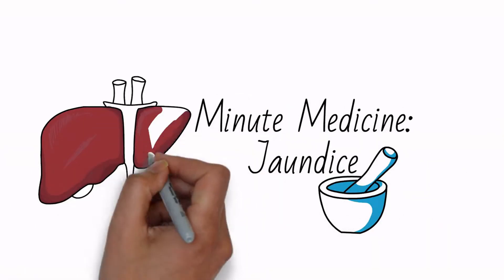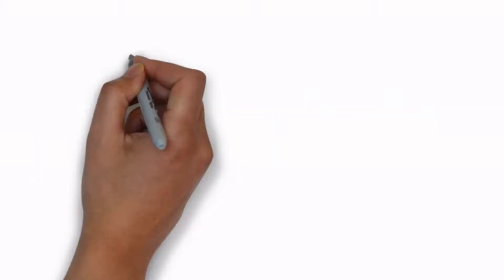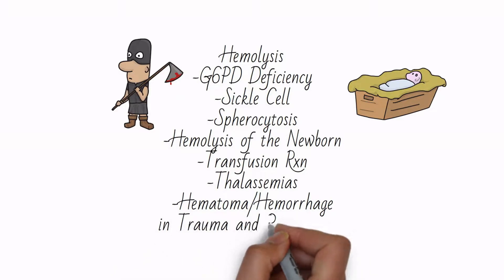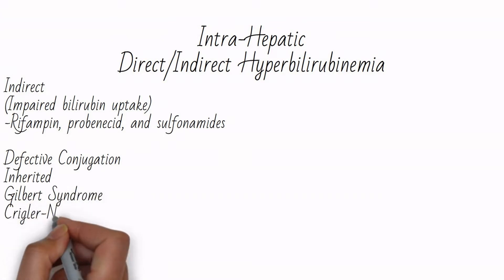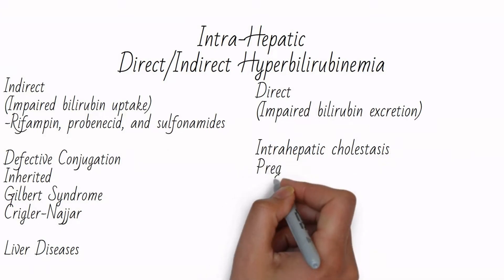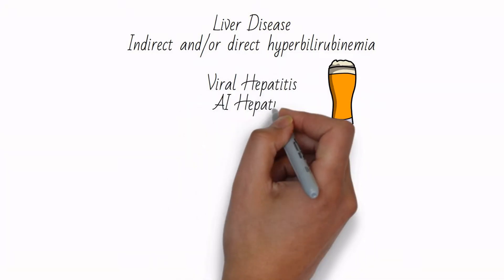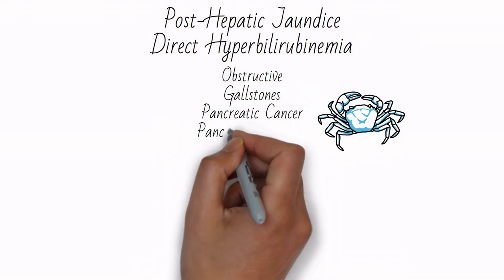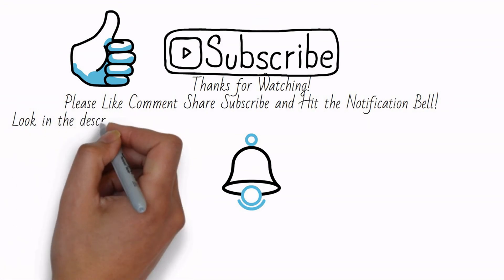Jaundice High Yield Review for Shelf, USMLE, COMLEX, or NCLEX Exams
High yield jaundice review for Shelf, USMLE Step 2 CK, COMLEX Level 2 CE, or NCLEX exams. Quickly explains pathology and etiology of the most common forms of jaundice.